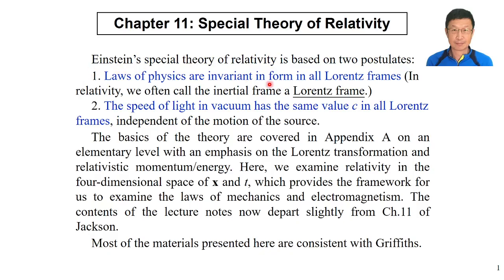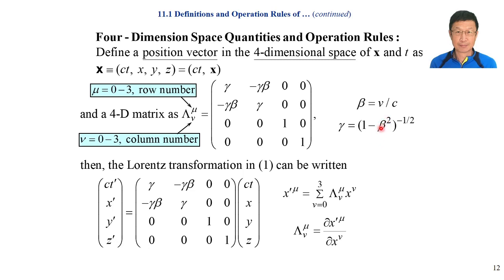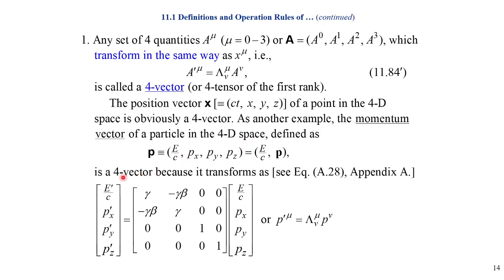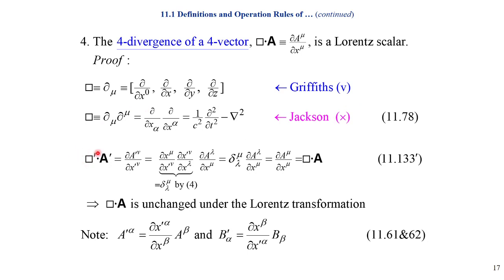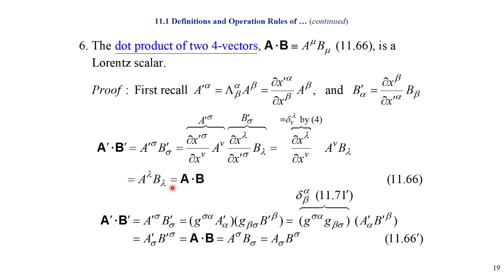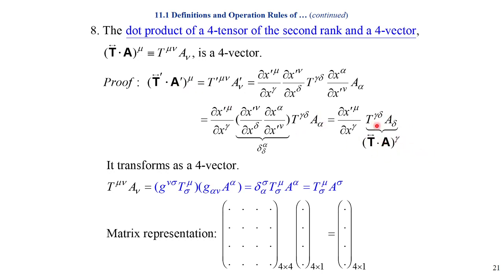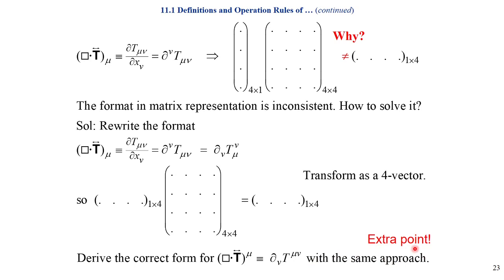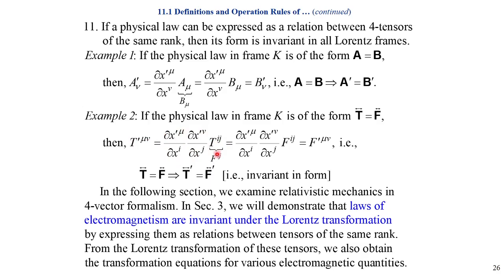ED200514 Sec. 11.1